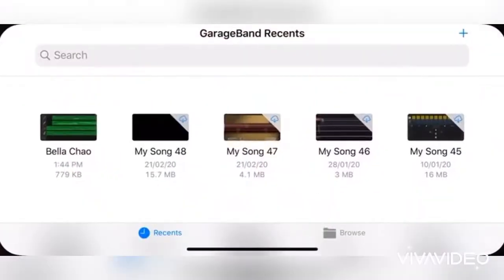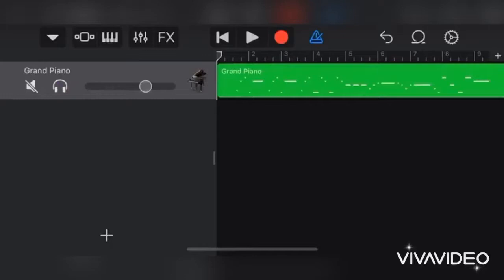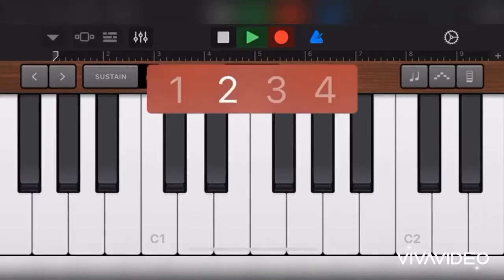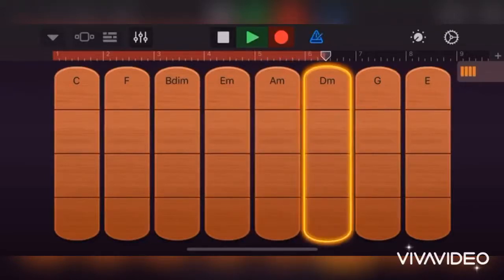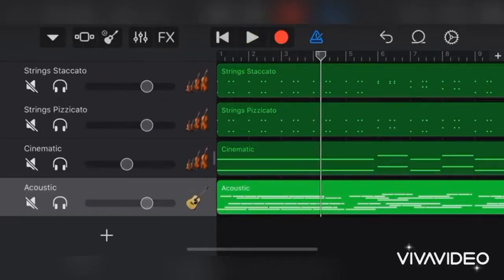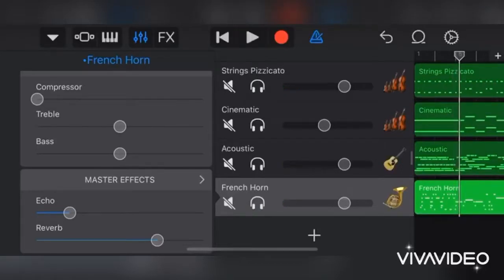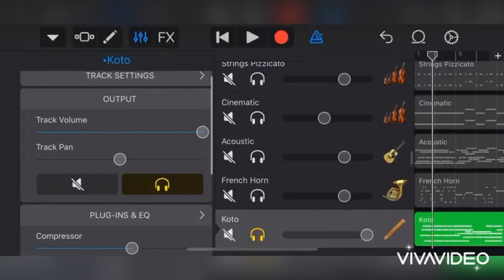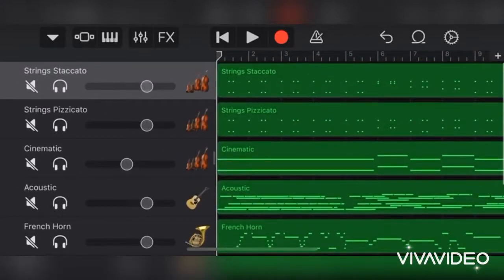La Casa De Papel - Bella Ciao On Iphone - Garage band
This is a tutorial video to all the Money Heist fans on how to play the Bella Ciao song on I phone using Garage band in 30 mins.
Move to 31.00 to see the final output and if you are happy, share!